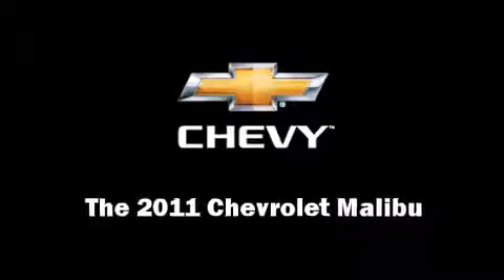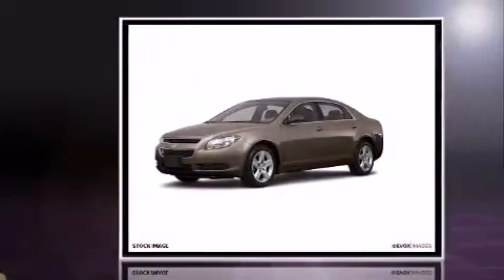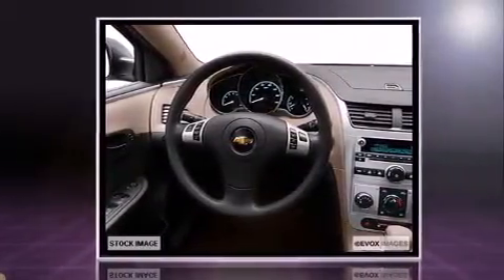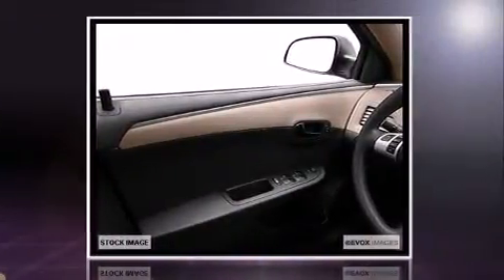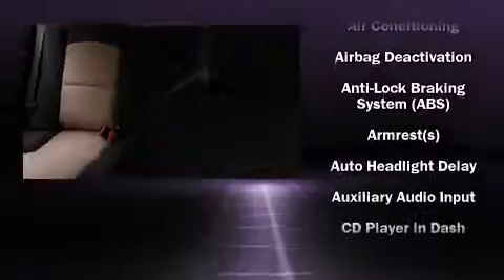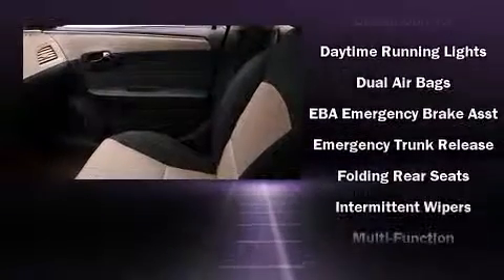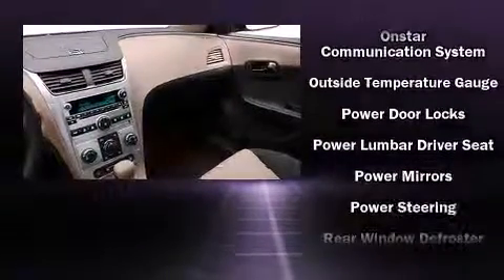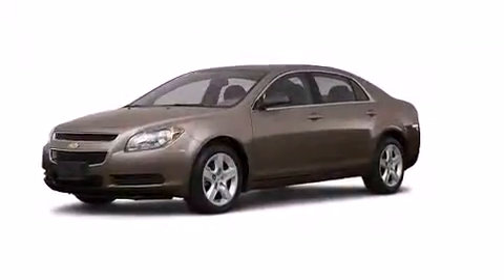2011 Chevrolet Malibu LS in Irving, TX 75062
Q Chevrolet
1000 E. Airport Freeway

Discerning drivers will appreciate the 2011 Chevrolet Malibu. This 4 door, 5 passenger sedan offers the latest in technological innovation and style. It features a front-wheel-drive platform, an automatic transmission, and a 2.4 liter 4 cylinder engine. Top features include front bucket seats, an outside temperature display, tilt steering wheel, power door mirrors, power windows, remote keyless entry, cruise control, and more. You and your passengers will enjoy the stereo system, which includes a CD player with MP3 capability, and 6 speakers, enhancing the audio experience throughout the interior. Passengers are protected by various safety and security features, including: head curtain airbags, front SIDE impact airbags, traction control, brake assist, a panic alarm, onStar, and 4 wheel disc brakes with ABS. For added security, dynamic Stability Control supplements the drivetrain. We pride ourselves on providing excellent customer service. Stop by our dealership or give us a call for more information.